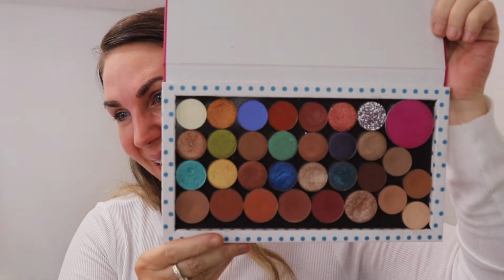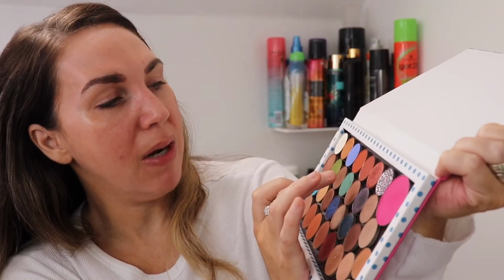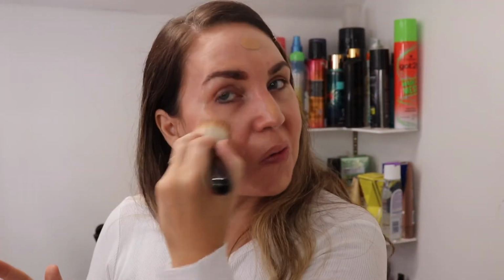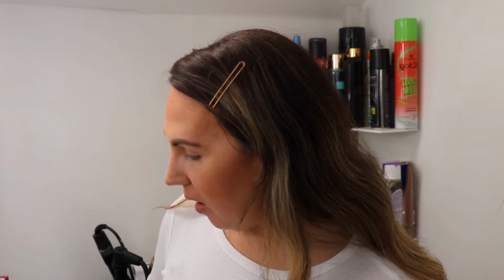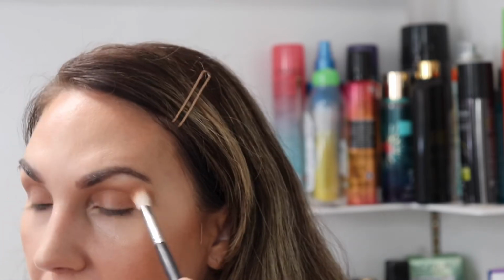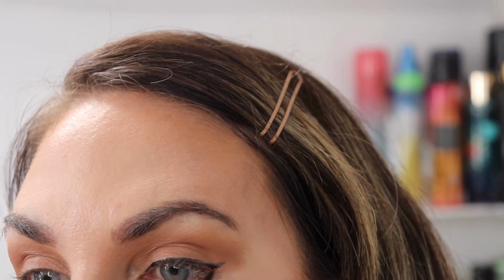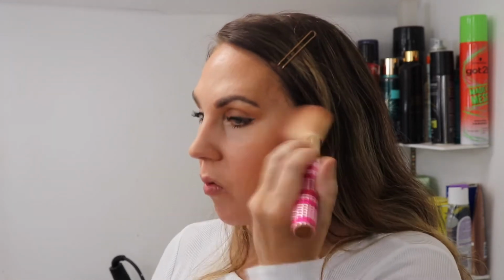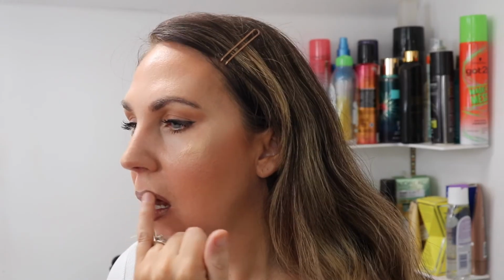Quick GRWM - UPDATE - A SPECIAL THANK YOU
Hello lovely people.  Thanksgiving is approaching, along with Halloween 👻 here’s a quick GRWM showing my most recent purchases and a special thank you to a special lady , Heba S

Products mentioned:

Ole henriksen
Drunk elephant
Smashbox
Sydney Grace
Doll Beauty

Channel mentioned :
Heba S (linked below )